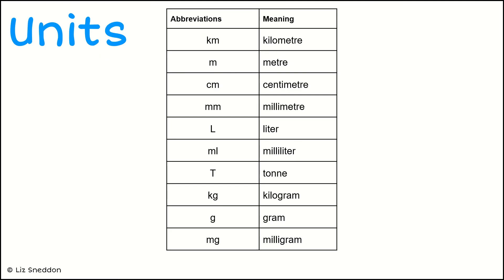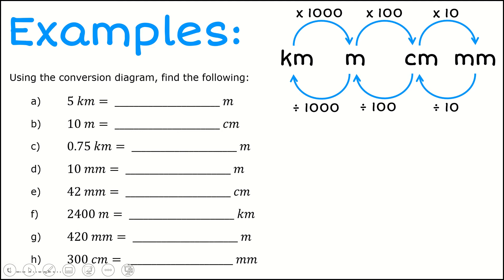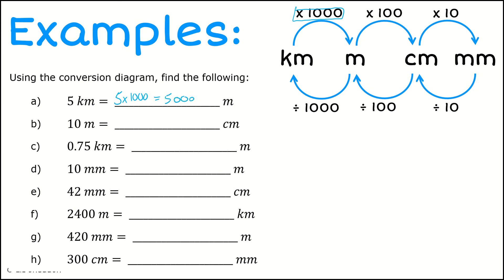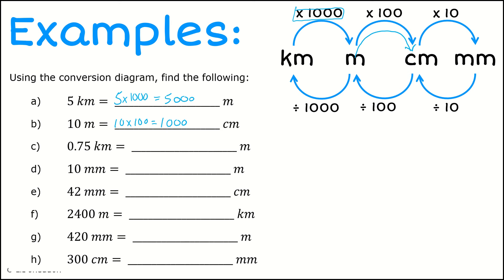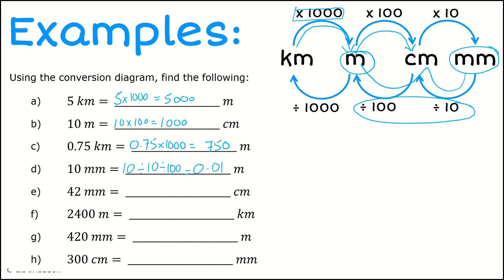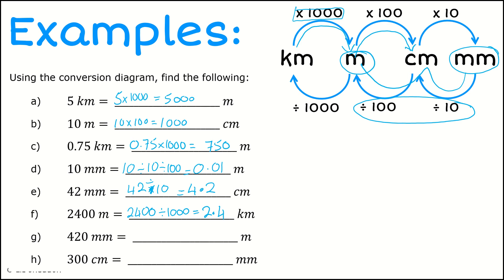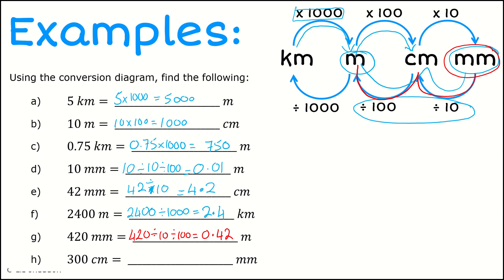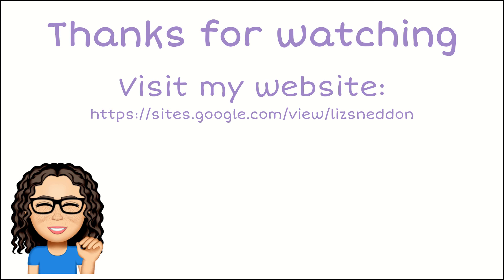Measurement Units and conversions